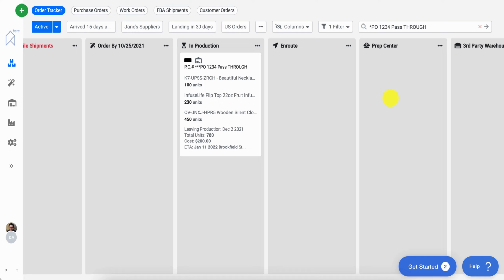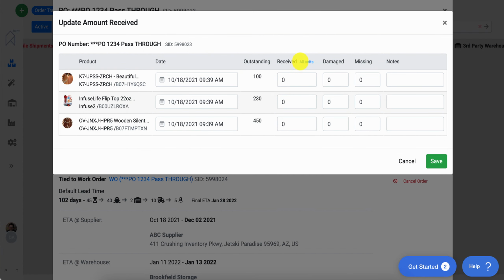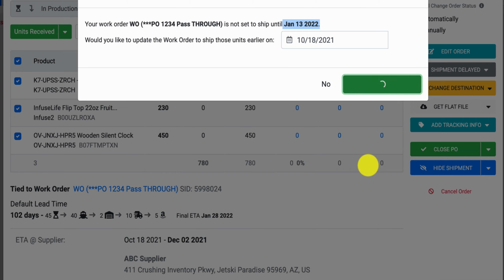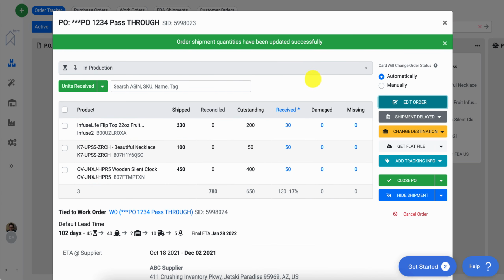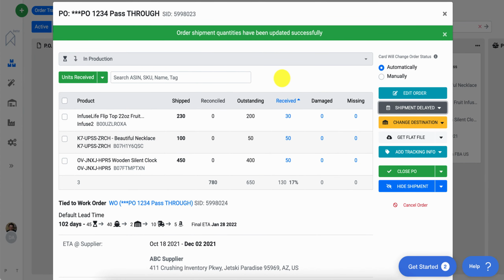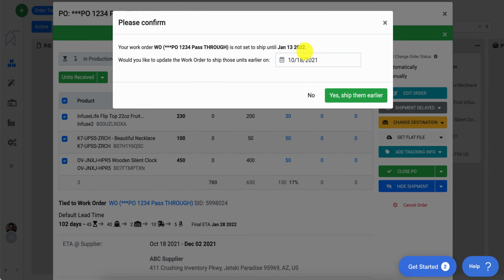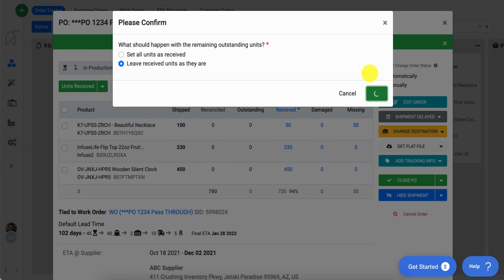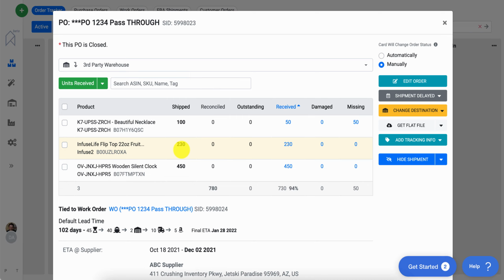How To Partially Receive POs on SoStocked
Learn how to partially receive a PO on SoStocked.com using the order tracker.